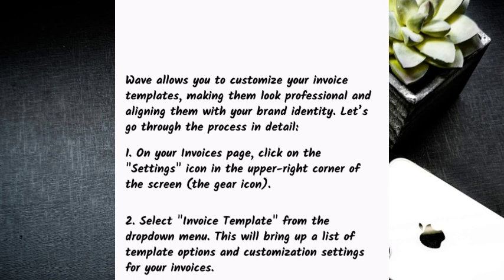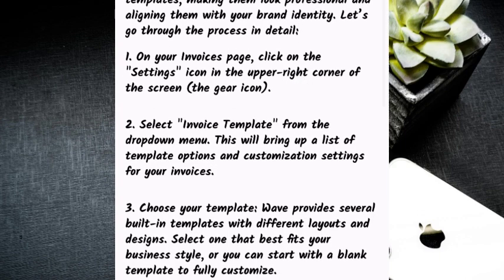HOW TO CUSTOMIZE INVOICE TEMPLATES IN WAVE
In This Video, you will learn about HOW TO CUSTOMIZE INVOICE TEMPLATES IN WAVE